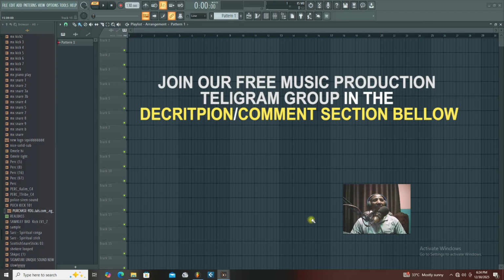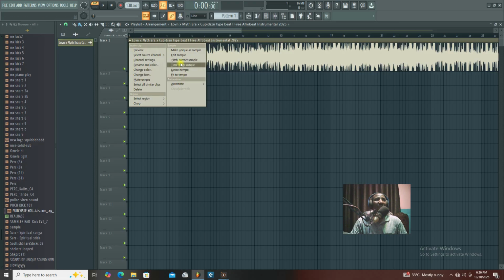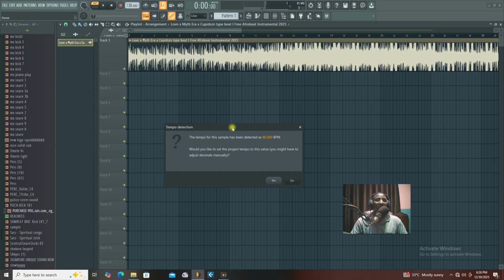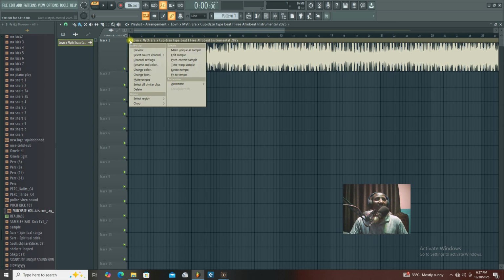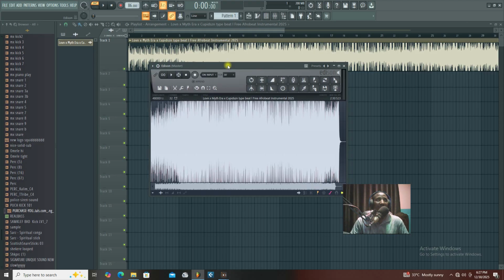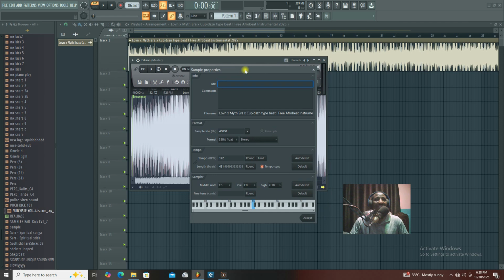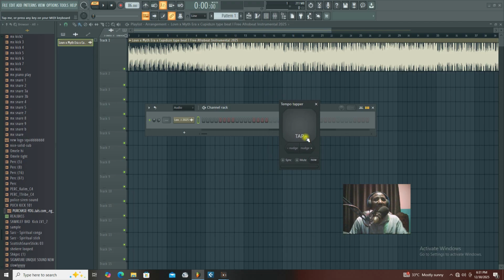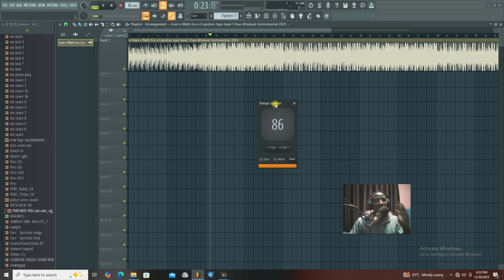How to detect Audio File Tempo in FL Studio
In this tutorial, you’ll learn how to detect audio file tempo in FL Studio quickly and accurately using built-in tools like Detect Tempo, Edison, and Time Stretching. This step-by-step guide is perfect for beginners and advanced producers who want to match samples, loops, vocals, or instrumentals to the correct BPM without guesswork.

Whether you’re producing Afrobeat, Hip-Hop, Drill, R&B, EDM, or Trap, knowing how to find the BPM of an audio file in FL Studio helps you stay on beat, improve workflow, and achieve professional-sounding mixes. You’ll also learn how to fix wrong tempo detection, sync vocals to beats, and align samples correctly in the playlist.

00:00 start
02:19 how to detect tempo of a song in FL Studio
04:37 Detect tempo using the Edison
06:25 Detecting tempo with FL studio Tempo Tap

This video is ideal if you’re searching for:

how to find BPM in FL Studio

how to detect tempo of a song in FL Studio

how to match sample tempo in FL Studio

FL Studio tempo detection tutorial

how to set project tempo from audio

🎧 Works in FL Studio 20 & FL Studio 21
🎹 Suitable for producers, beatmakers, and vocal engineers

fl studio detect tempo

fl studio bpm detection

find tempo in fl studio

fl studio tempo tutorial

detect bpm

detect bpm fl studio, find song tempo fl studio, how to know bpm of audio file, fl studio tempo matching, fl studio sample bpm, fl studio edison tutorial, fl studio detect tempo automatically, fl studio playlist tempo, fl studio time stretch bpm